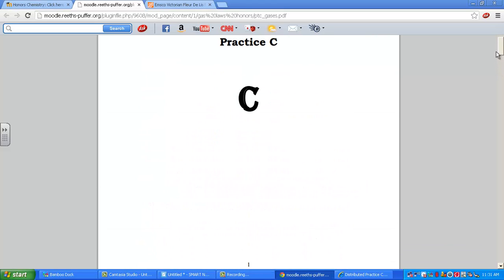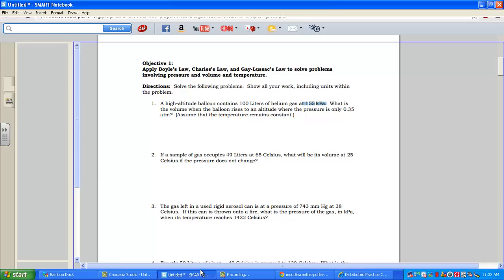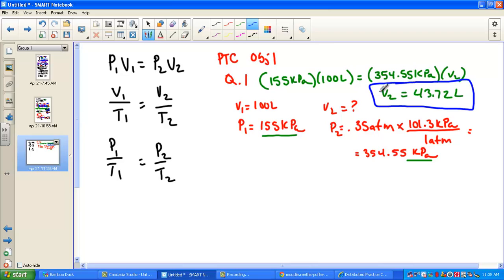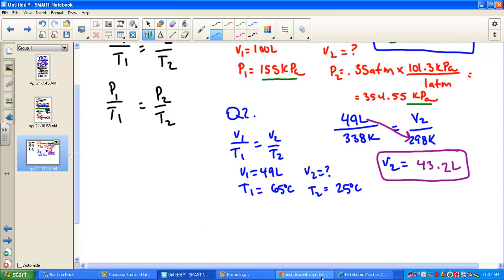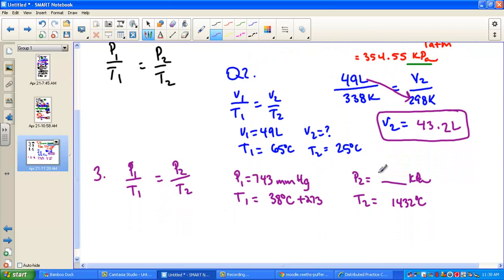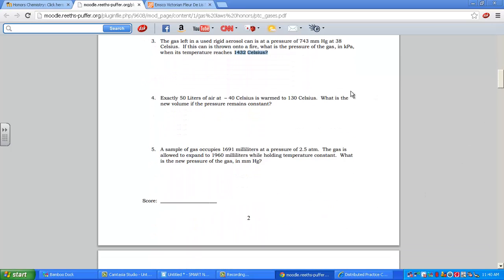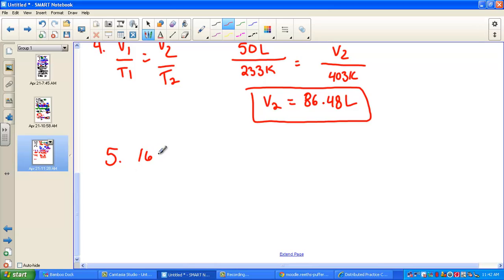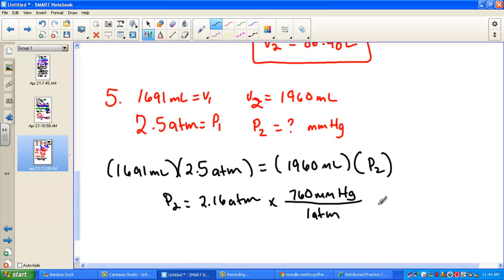Boyles Law, Charles's Law, Gay-Lussac's Law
Gas Laws are worked using Pressure, Volume and Temperature